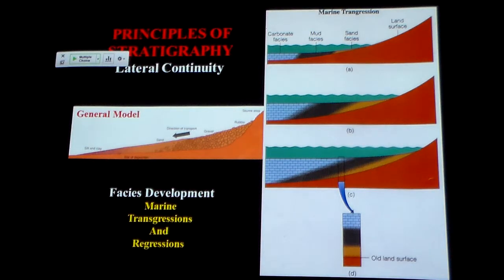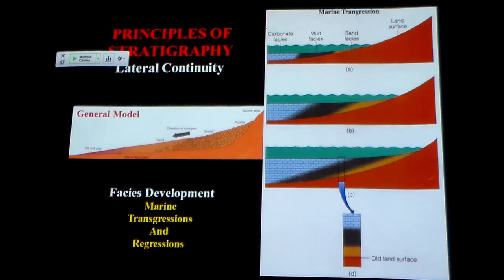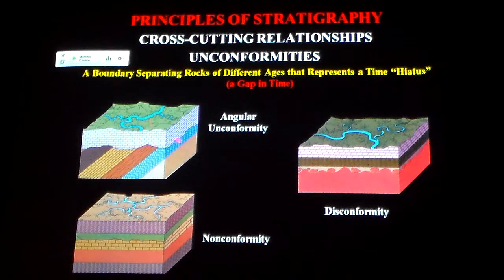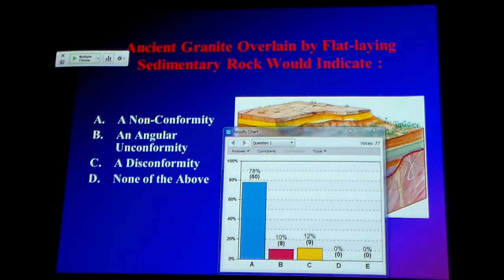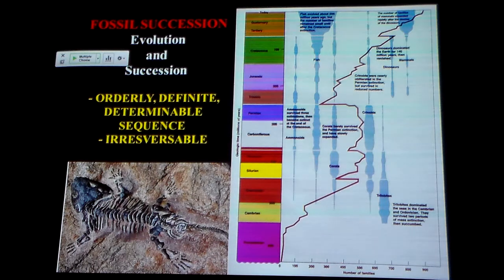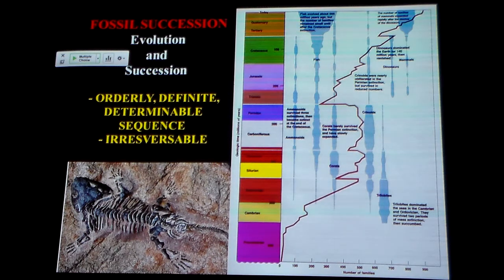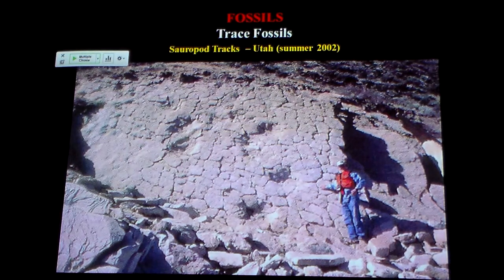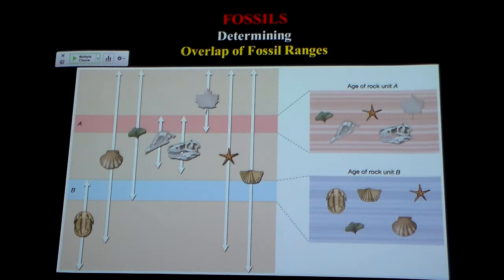GEOS1000 Lecture 3a